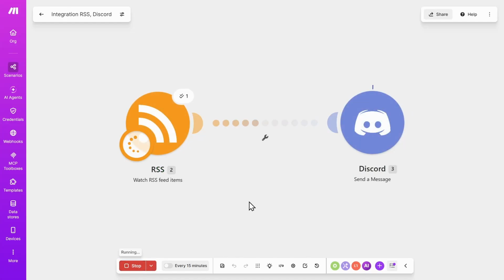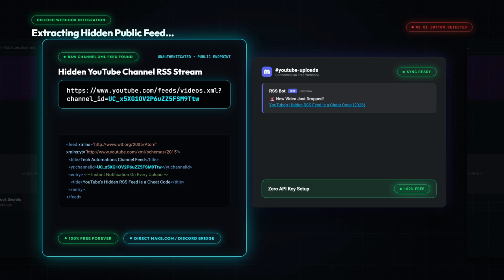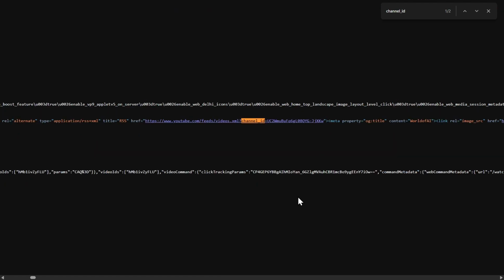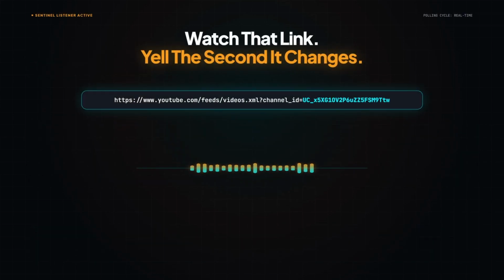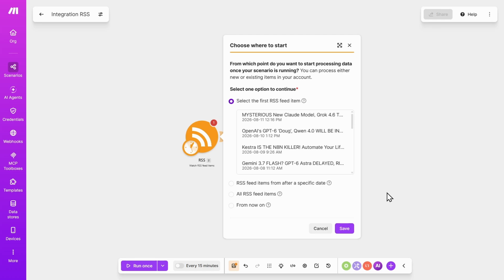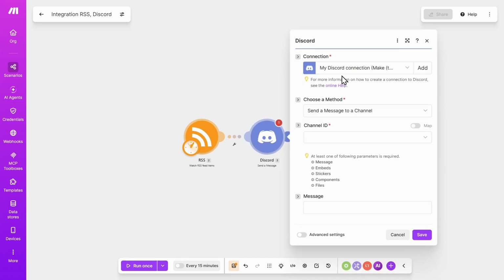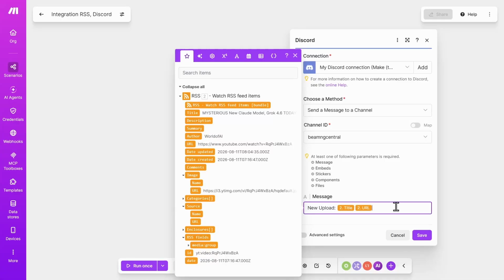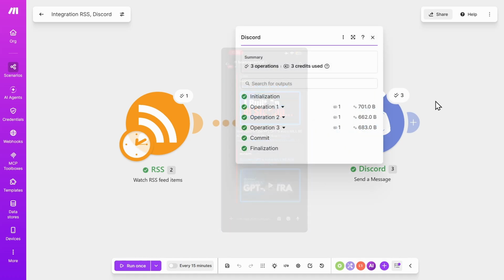YouTube's Hidden RSS Feed Is a Cheat Code (Make.com Tutorial)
🔗 Sign up with this link and Make.com gives you the Core plan free for 1 month + 10,000 credits — more than enough to build this exact automation and then some

I just hit one button.

Three operations. Three credits. All green — because of a hidden YouTube RSS feed buried in this channel's page source.

No YouTube API. No key. No quota. Just a free trick wired straight into Discord — and I'm about to show you exactly where YouTube hides it.

This video hands you the exact, repeatable method for turning any YouTube channel's hidden RSS feed into a live Discord notification — no third-party bot, no random permissions sitting in your server, no monthly subscription. I'm using WorldofAI's channel as the live example, but the trick works on literally every channel on YouTube. No API key. No Google Cloud console. No quota to manage. Just a free Make.com scenario wired straight to a YouTube RSS feed link that YouTube itself never puts in front of you. If your Discord community still relies on a paid bot for upload alerts, this replaces it — for free, in about ten minutes.

What We're Covering:
✅ The hidden YouTube RSS feed every channel has — and how to find yours in under 60 seconds
✅ Pulling your 24-character Channel ID straight out of the page source (zero coding involved)
✅ Setting up a 100% free Make.com scenario — no API key, no quota limits, no credit card
✅ The one setting that stops your bot from dumping your entire back catalog into Discord at once
✅ Wiring Discord so every new upload auto-posts itself — forever, without installing a single third-party bot
✅ Why this exact trick also works for Slack, email, or Notion — not just Discord

The Big Question:
If YouTube's own RSS feed can power something this useful for free, why do so many people still pay for a Discord notification bot to do the same job? Is this feed just an old leftover nobody bothered to remove, or is YouTube quietly fine with it as long as you stay off their official API? I genuinely don't know — and I'd love to hear what you think happens if this trick gets popular enough for YouTube to notice.

The self-hosting and no-code communities have known about this feed for years, but most creators still have no idea it exists. It's the same trick behind half the "RSS to Discord" bots you can already install — MonitoRSS, RSS.app, Readybot — except here you're building it yourself, for free, with zero extra permissions handed to a stranger's bot. Every time this resurfaces on Reddit or X, someone in the replies is shocked YouTube never mentions it anywhere in its own interface. If your server still relies on a paid or ad-supported bot for upload alerts, you're paying for something you can build in about ten minutes.

Either this becomes the quiet backbone of your server's automation — and you never manually post an upload link again...
Or YouTube notices how many people are using it and finds a way to close the door.
Right now, the door's wide open.

Timestamps:
00:00 - The Proof (Zero YouTube API Needed)
00:13 - The API Bypass: No Key, No Quota, No GCP
00:23 - The Secret Hidden YouTube RSS Feed
00:37 - How to Find ANY YouTube Channel ID
01:15 - Building the Raw YouTube RSS Feed URL
01:47 - Setting Up the Make.com RSS Watcher (100% Free)
02:12 - CRITICAL STEP: Avoid Back-Catalog Spam
02:32 - Connecting Discord Bot Module in Make.com
02:58 - Dynamic Data Mapping (Live Auto-Rewriting References)
03:40 - Pre-Flight Check & Verification
03:54 - Live Execution & Instant Discord Alert

Drop your predictions below 👇 — think YouTube ever shuts this down?